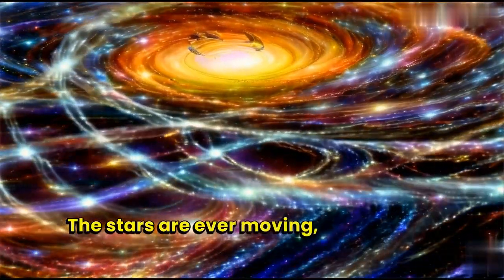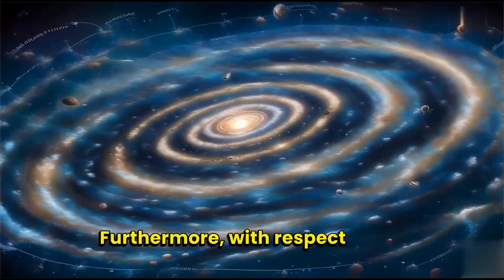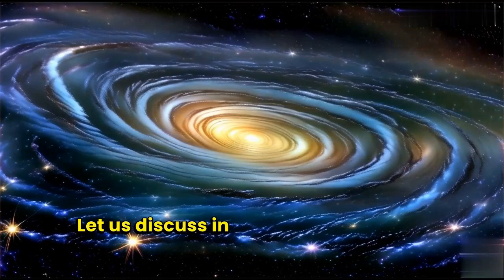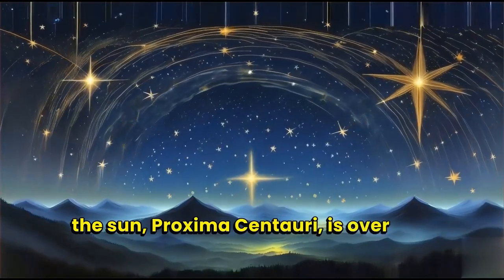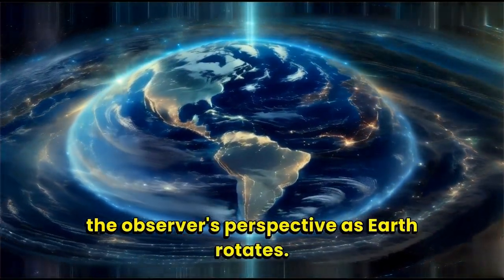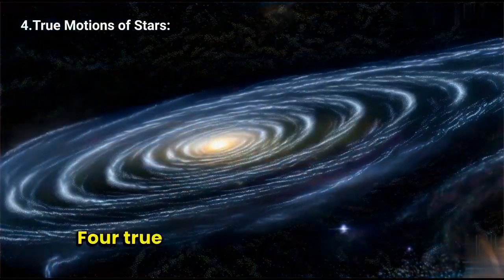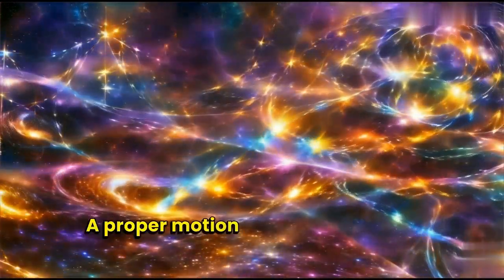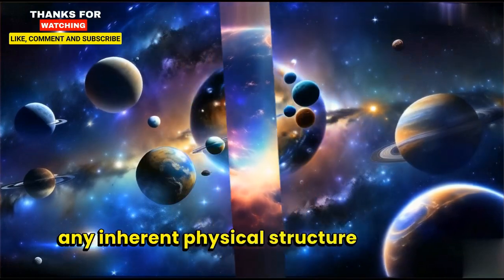Why the stars appear fixed in space while actually moving | Why do Star Constellations not change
Join us as we uncover the secrets behind this cosmic illusion! 🚀 We'll explore the incredible distances between stars and the vast scales of the universe, shedding light on why their apparent positions remain relatively unchanged over human timescales. 🌟

🛎️✨ Let's embark on this journey together, one starry revelation at a time. 🌠✨

Time Stamp

00:00 Intro
02:00 Great Distances
02:55 Earth's Rotation
03:30 Annual Orbit
04:05 True Motions of Stars
04:58 Constellations as Human Constructs